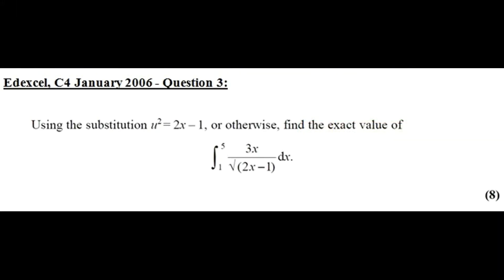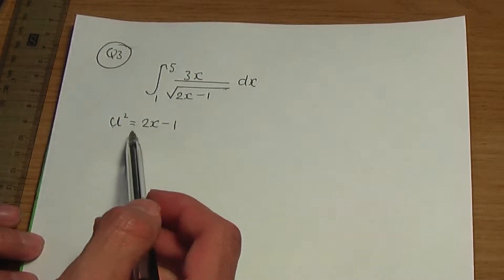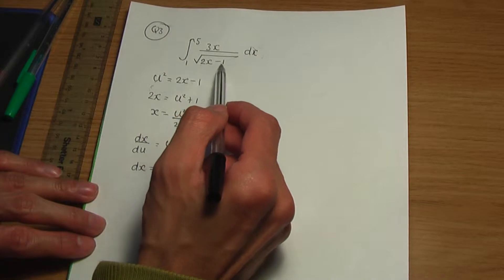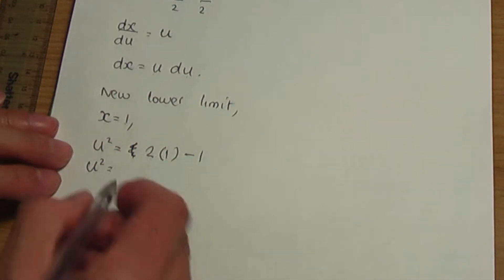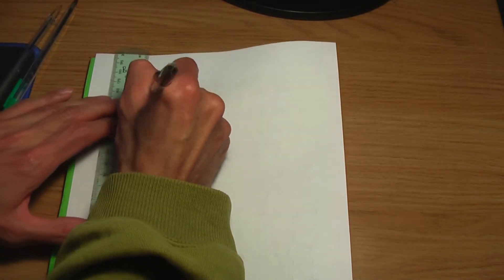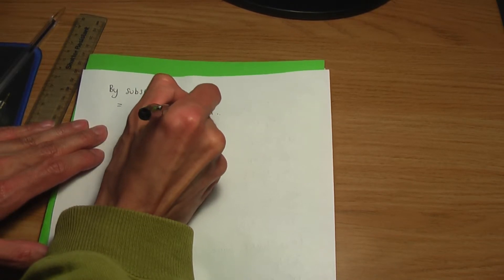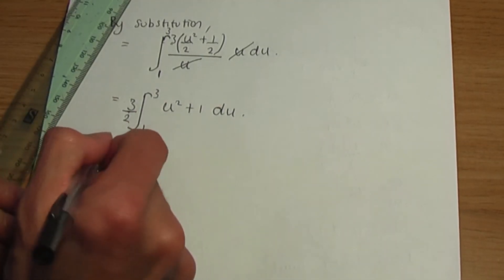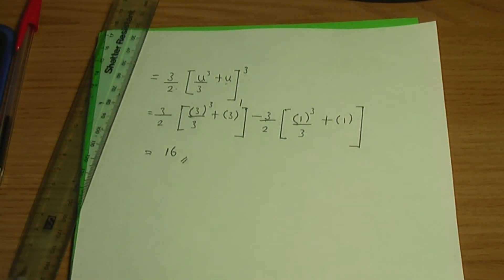Edexcel AS/A-Level Maths Question C4 Jan 2006 Q3 (Integration by Substitution)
This video shows the FULL worked solution to the following question from the AS/A-Level Edexcel C4 Maths January 2006 past exam paper.

* Question 3 on Integration by the method of Substitution.

AS/A-Level Integration - Integrating by Substitution (Indefinite integrals)

AS/A-Level Integration - Integrating by Substitution (Definite integrals)